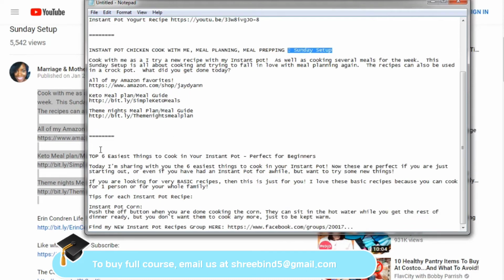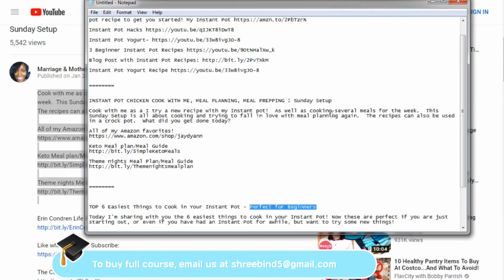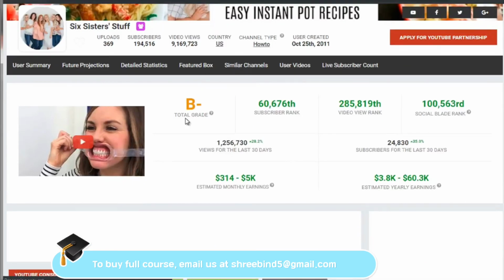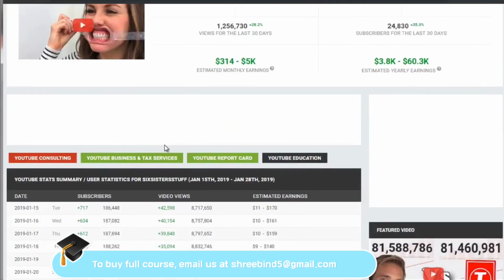Hello guys, A become a successful Youtuber Courses, So Now wellcome watch wold class this video